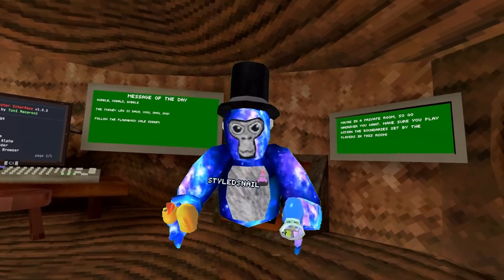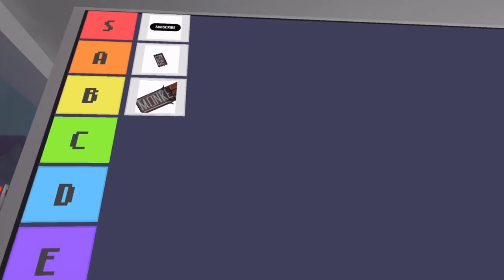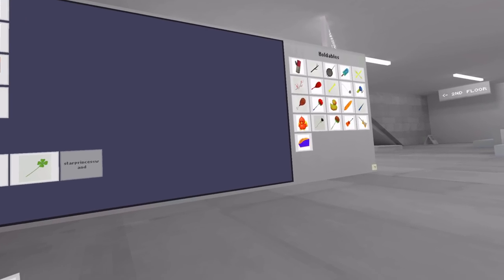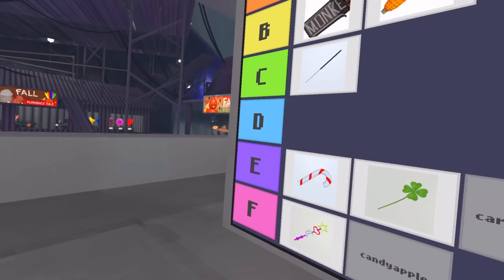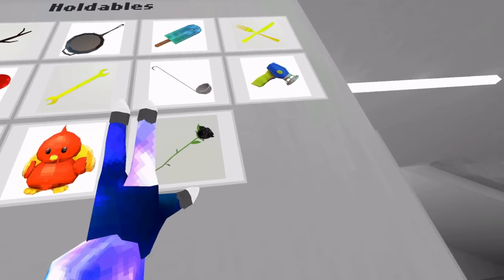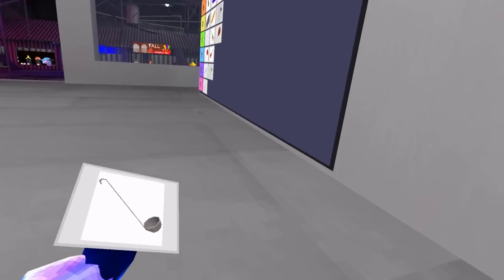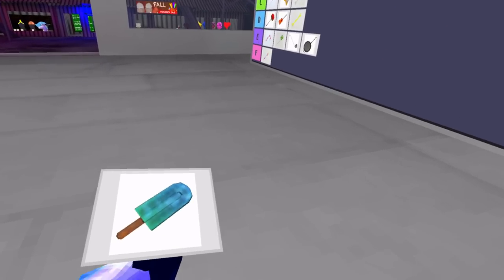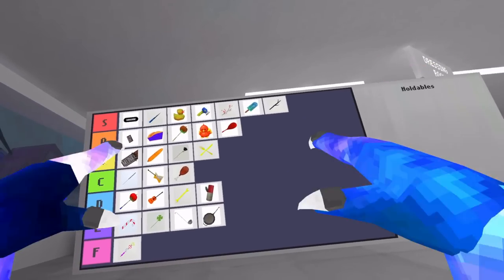Gorilla Tag VR Holdable Cosmetic Tier List (REAL!) | New Gorilla Tier List Mod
This new Tier List Mod for Gorilla Tag VR lets you setup and make your own tier lists. I ranked every holdable cosmetic in Gorilla Tag VR, barring some exceptions.

In this Gorilla Tag VR video, I ranked every Gorilla Tag holdable cosmetic in a tier list, with a new Gorilla Tag VR Gorilla Tier List mod. This new mod for Gorilla Tag VR lets you create your own tier lists in Gorilla Tag. Which Gorilla Tag cosmetics are your favorite? Do my Gorilla Tag cosmetic ranking match any of yours? The most controversial Gorilla Tag tier list. Gorilla Tag is the best free vr game on meta oculus quest, meta oculus quest 2, and meta quest pro virtual reality headsets.

Mii Plaza - Wii Music

"Scheming Weasel"
"Investigations"
Ranking EVERY Holdable Cosmetic in Gorilla Tag VR | New Tier List Mod
Gorilla Tag VR Cosmetic Tier List
Gorilla Tag VR Tier List